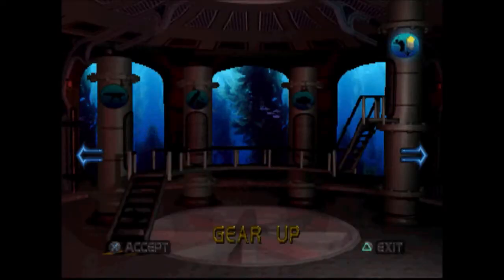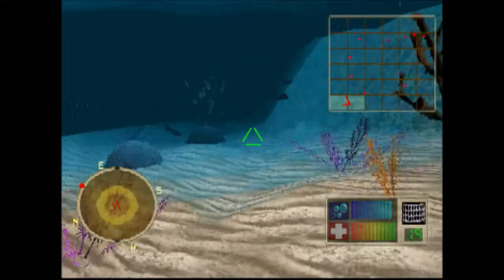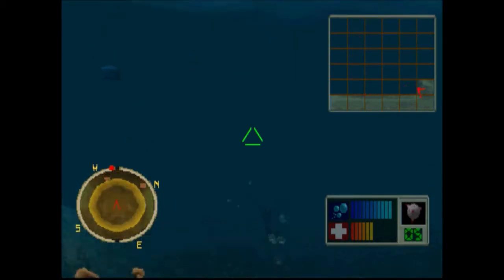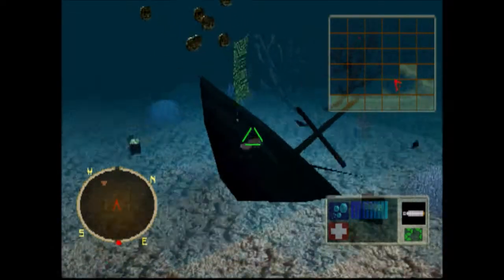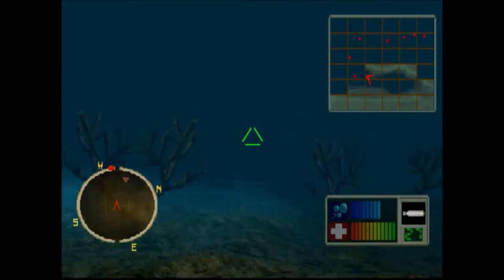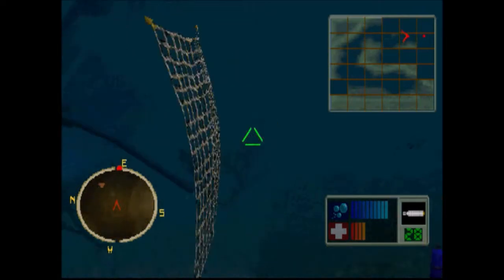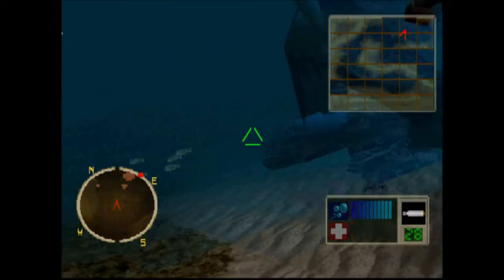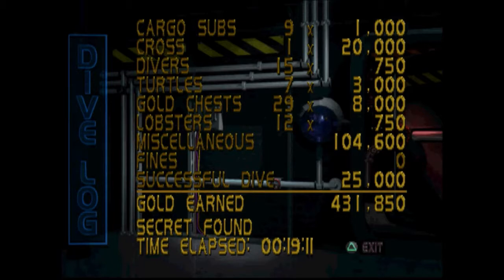Tresures of the Deep - One Shot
If you like my work, wanna see more and stay updated about it, check out my discord where you can hang out, talk and play with other cool nerds like me, with topics ranging from cartoons and TTRPGs to Shipping and shitposting, some material is NSFW